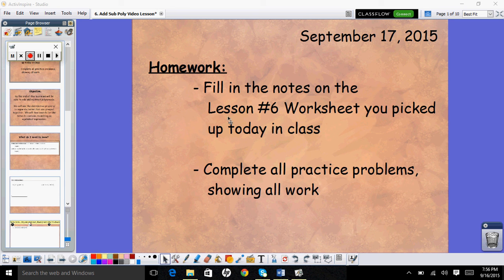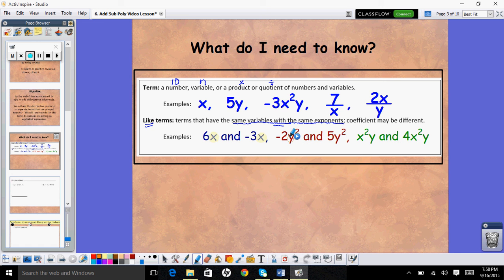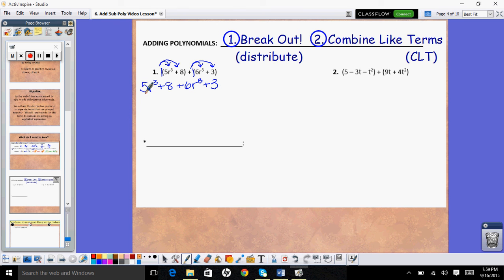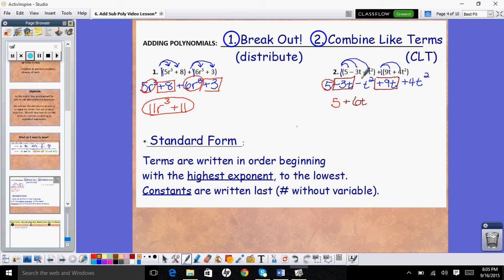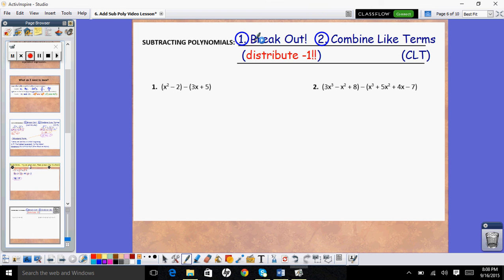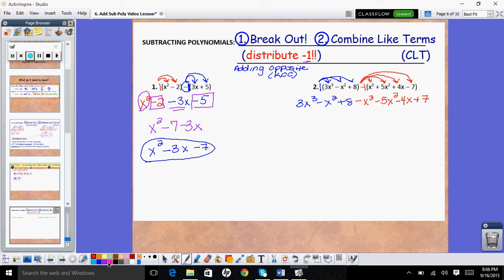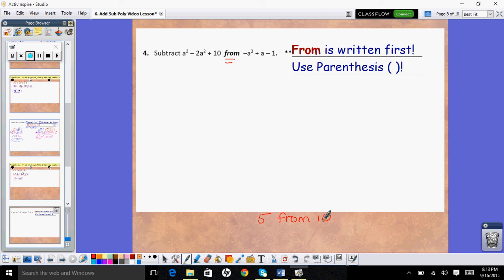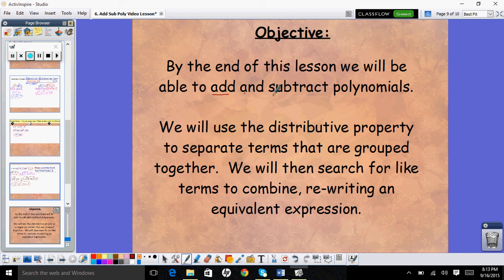6 Add Sub Poly Video Lesson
Lesson #6: Adding & Subtracting Polynomials